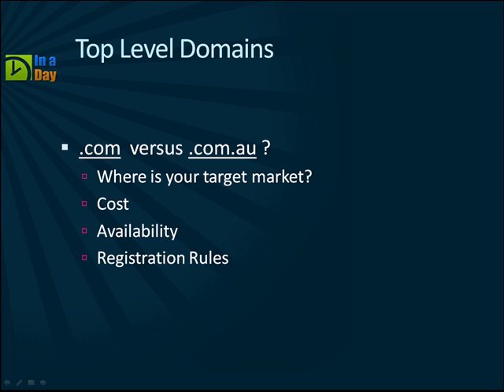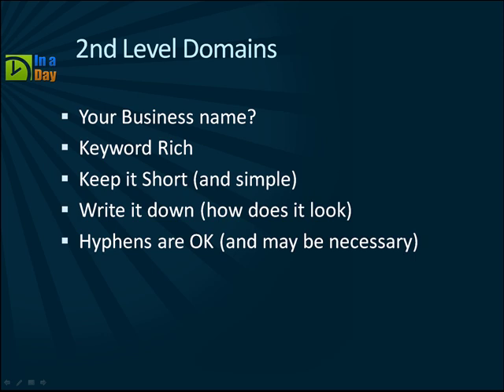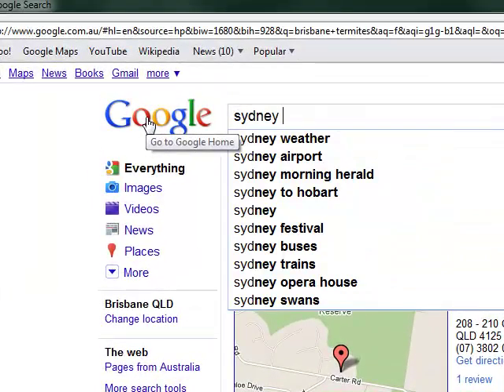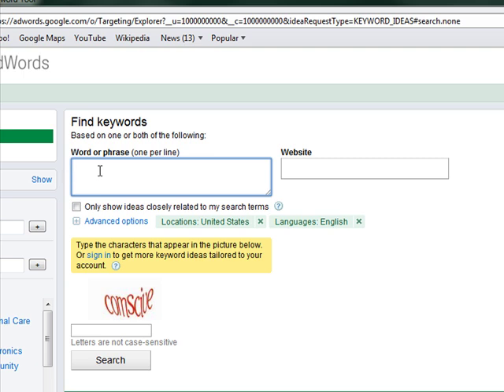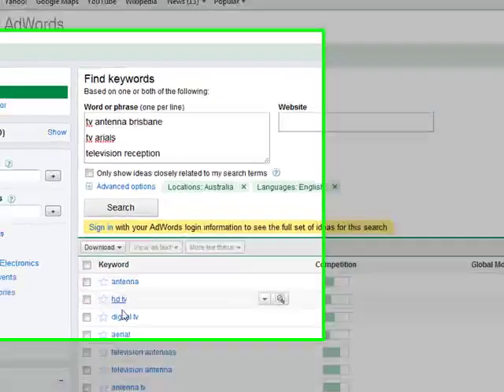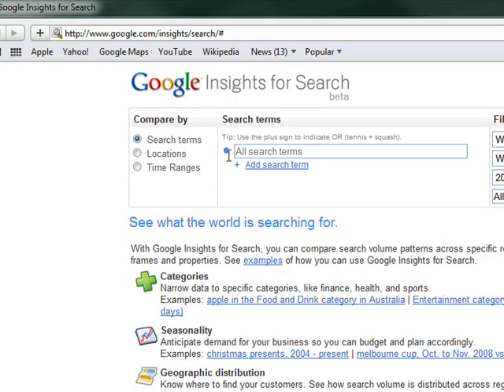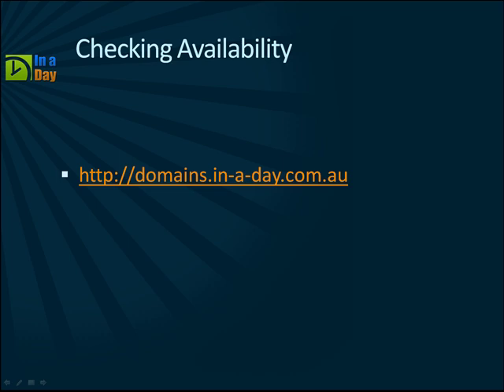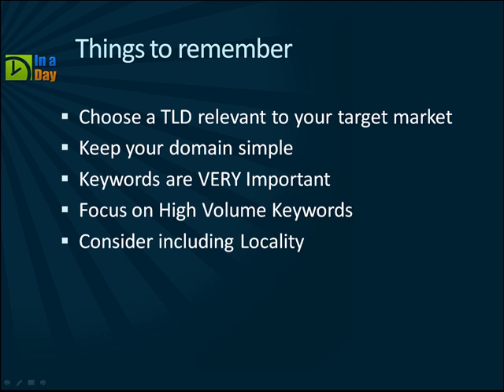How To Choose a Search Friendly Domain Name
- Choosing a Search Friendly Domain name is a critical step in establishing a new website, and can have a massive benefit for improving your organic search rankings.  This video provides a step by step guide in choosing a domain name and focuses on Keyword Analysis strategies to help you achieve high rankings for relevant keyword phrases.